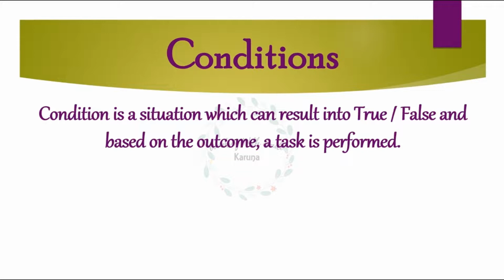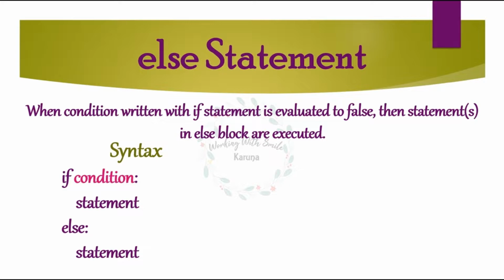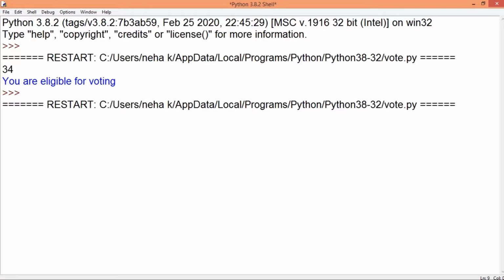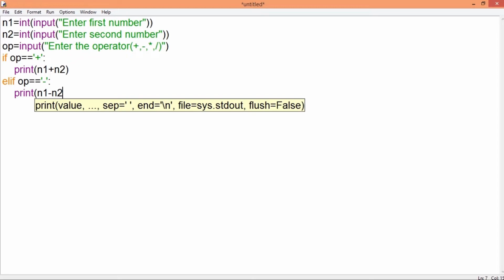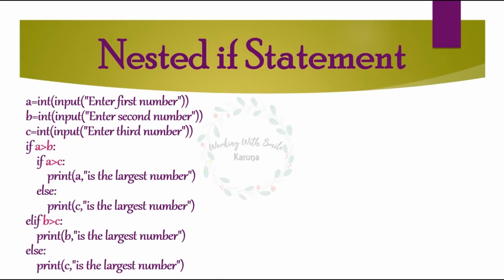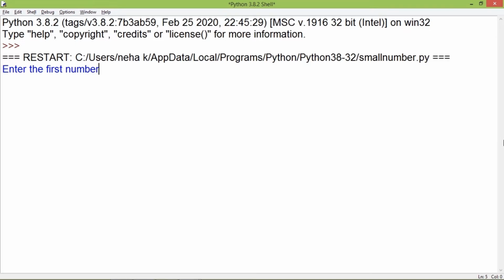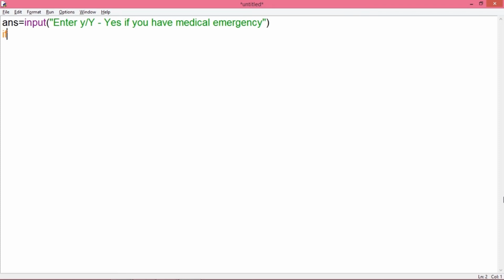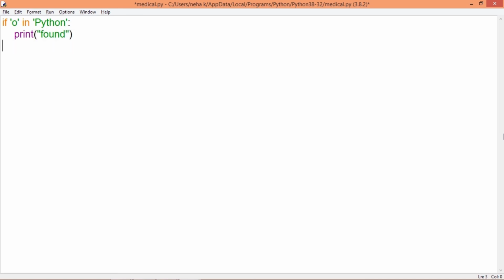Tutorial 8: Conditional Statements in Python Programming Language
Tutorials to learn Python Programming

In this video tutorial you can learn:
- Conditions
- Writing if..else programs in Python
- Writing multiple conditions using elif
- Nested if..else
- Using logical operators in if conditions
- Use of membership operators to search for given values in given data